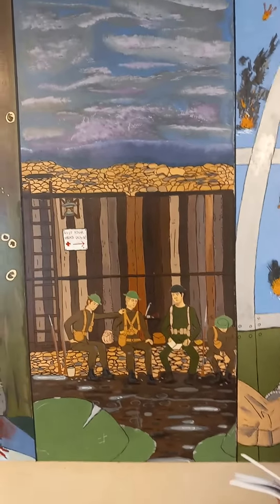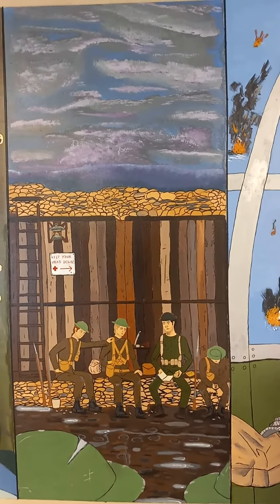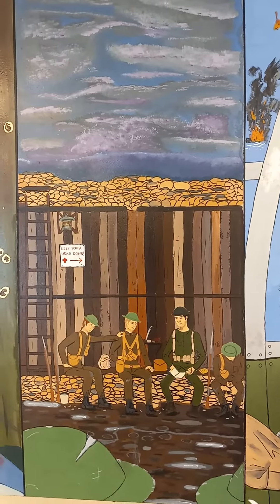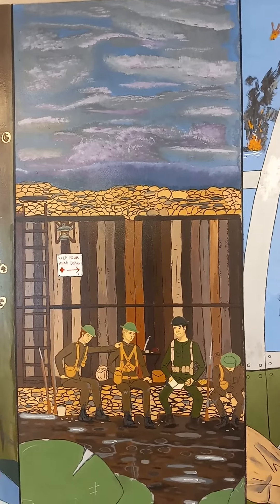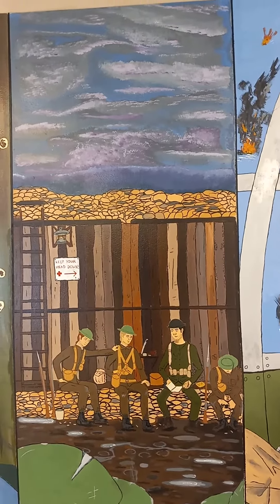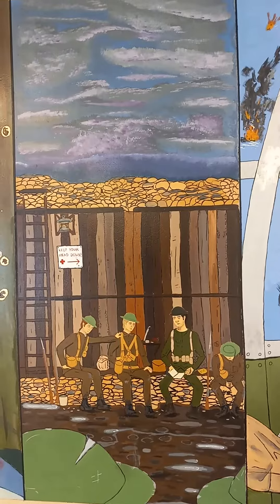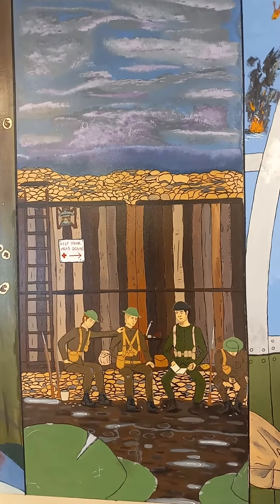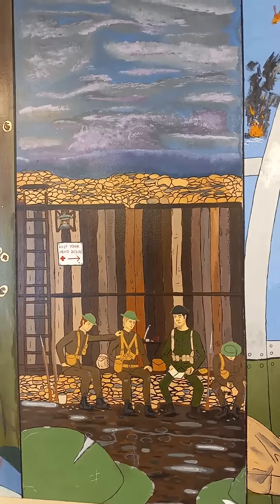The Fourth Panel: World War I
The Horrors of Trench Warfare